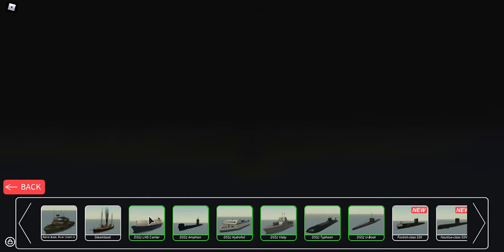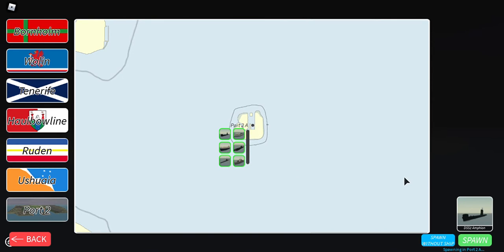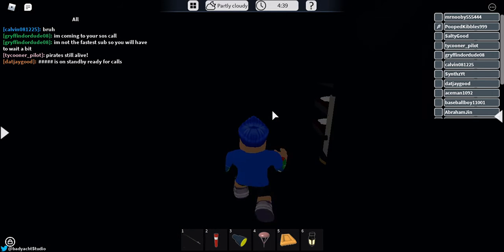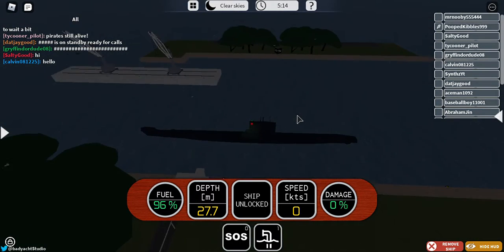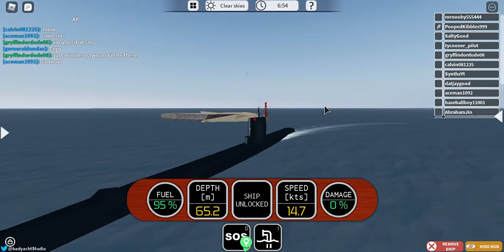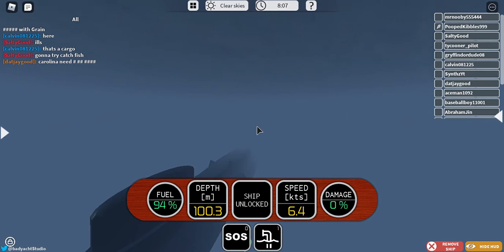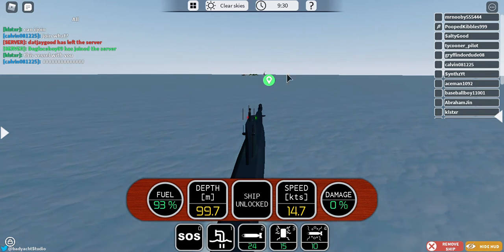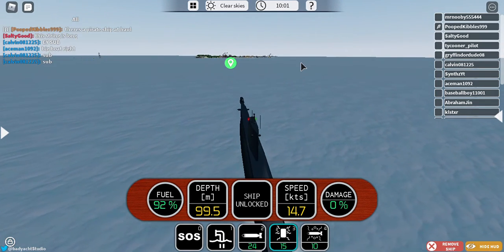Reviewing the Amphion in Dynamic Ship Simulator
In this video I review the Amphion submarine in Dynamic Ship Simulator 3